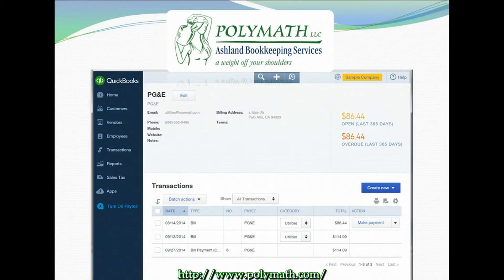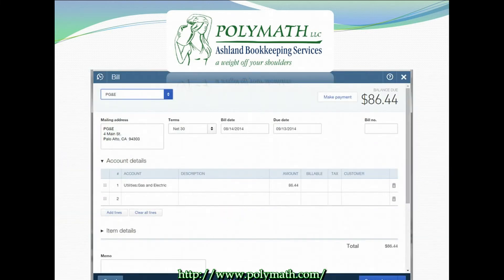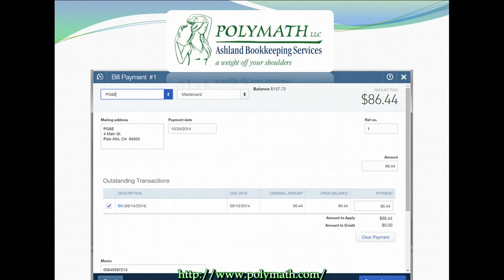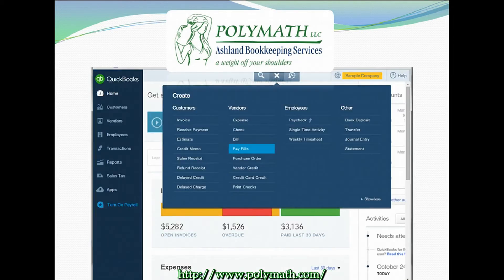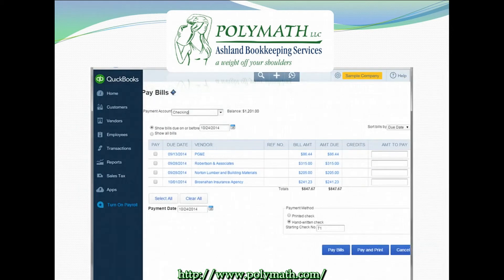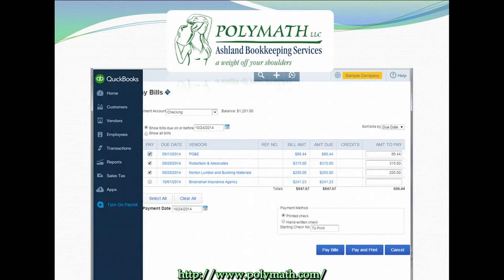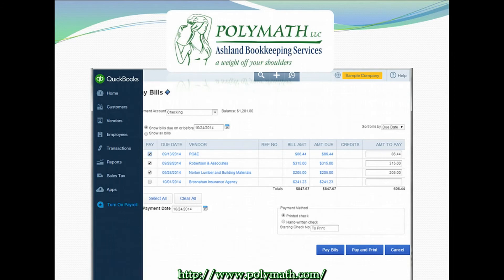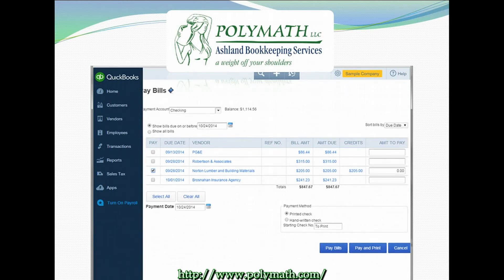Episode 11 – Polymath Video Tutorial Series: QuickBooks Online – Paying Bills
In this episode of the Polymath Video Tutorial Series: Changes to QuickBooks Online we cover how to use QuickBooks Online for paying bills.  Please note that this feature is only available in the Essentials and Plus versions of QuickBooks Online, so this is a great video to watch if you are considering an upgrade from the simple start.

Check out Polymath.com for more information.

Transcript:
Welcome, viewers, to this Polymath bookkeeping instructional video. I am Ingrid Edstrom of Polymath LLC and Ashland Bookkeeping Services.
In our last episode, we covered how to enter a bill. In this video we will cover how to pay that bill. Keep in mind that these features are only available in the Essentials and Plus versions of QuickBooks Online.
If you're just joining us, and you don't know how to enter a bill, please stop this video and watch Episode 10 of this series. You can also check out the other videos in this series for great tips and tricks on how to use QuickBooks Online.
There are two different ways to pay bills in QuickBooks. You can pay a single bill or you can pay a group of bills all at once.
First, we're going to look at how to pay an individual bill. From within the Vendors page, you can click on Make Payment or from within the bill itself you can click Make Payment from the upper right hand corner of the bill. Either way you will get to the Bill Payment window. This window functions like the Expense window. If you're not comfortable using the Expenses window, check out Episode 9 of this series. Similar to Expenses, you can either enter a bill payment that you've already made if you're doing your QuickBooks data entry after the fact or you can print a check from within your QuickBooks to give that check to your vendor. If you pay an amount that is different from the amount on the bill from your vendor, you can change that amount right here in the Bill Payment window.
If you are paying more than one bill at a time, you can click the plus sign, also known as the Create Menu, at the top of your QuickBooks Online screen. In this menu you will click on Pay Bills from under the Vendors heading. This will take you to the Pay Bills window. As you can see, there are a few bills waiting to be paid in our sample company file. You can select the bills that you want to pay by checking them off. Just like when paying an individual bill you can either enter a bill payment after the fact or you print all of the checks in a batch.
If you're paying an amount different from the amount on the bill, you can change the amount that you are paying for each bill in the far right column. When you have multiple bills due for the same vendor, QuickBooks will automatically combine those bills into a single payment when you check those boxes. If you paid those bills in separate bill payments be sure that you only select one of the bills in the window at a time, complete the bill pay process and then start again for each payment that you actually submitted to that vendor.
Sometimes your system may show a Vendor Credit. This can be because they gave you a credit for products or services that didn't work out, or it could be because you overpaid them previously. Either way you can easily apply the credit in the Bill Pay window. You will see in this window that any credits show up in the Credits column. In this case, the amount of the credit equals the amount of the bill so when we check off that bill, it shows the amount to pay as 0.00. By clicking Pay Bills, you will apply that credit to the open bill. You can view any vendor's balance at any time by clicking on the Vendors tab on the left side of your QuickBooks Online screen.
Now you have seen the full process for entering and paying bills. QuickBooks Online Simple Start users can consider if this would be a useful feature to add for your business.
I am Ingrid Edstrom of Polymath LLC and Ashland Bookkeeping Services.